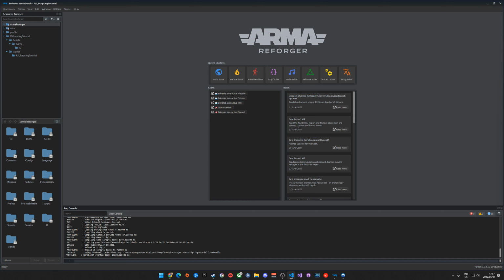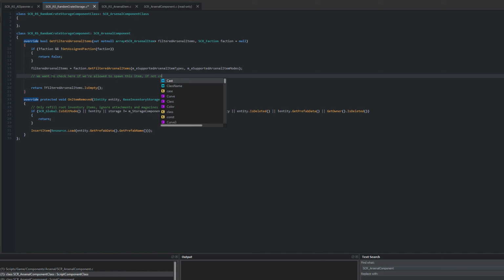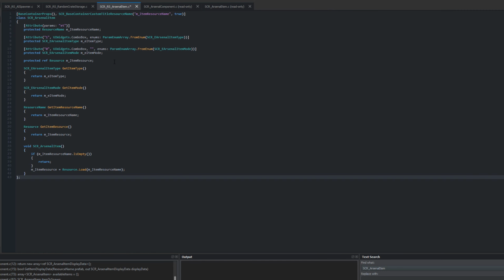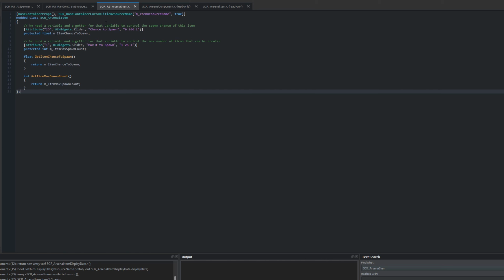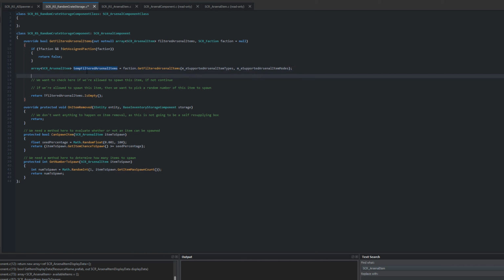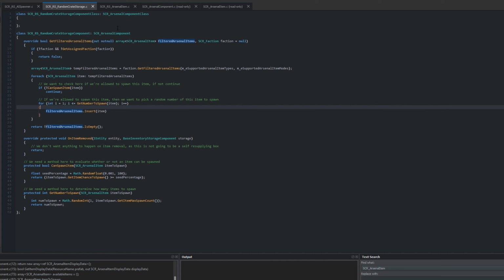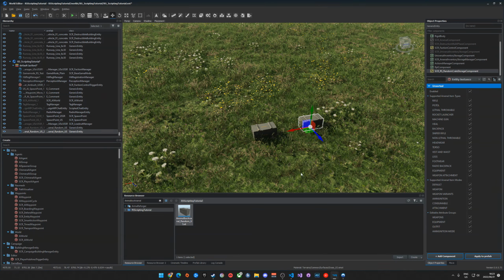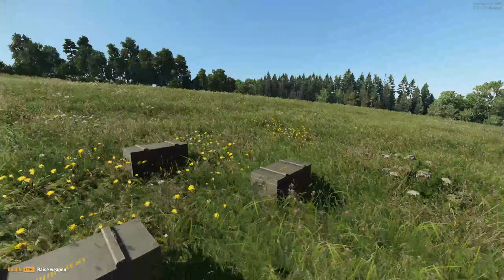Arma Reforger | Scripting Tutorial | Random Supply Boxes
Welcome back to my series of short scripting tutorials for Arma Reforger. In this tutorial we will be taking a step away from AI for a moment to look at creating a system for random item population in storage containers. Think of it as a mechanism for creating random loot spawns for survival style game modes.

While I was investigating how to accomplish this in Reforger, I happened upon the mechanism that they used for their “Arsenal Supply Boxes” and felt that we could modify the functionality relatively easily for what we want. Additionally, I figured that this was a good teaching moment to cover a couple of Object Oriented Principles as they relate to reforger, namely: Inheritance and overriding existing classes (aka modding classes).

Timestamps
00:00 - Intro
01:09 - Script file setup
02:14 - Script setup and scaffolding
09:52 - The scripting
19:49 - OOP Principles
22:49 - Implementation of the scripts
29:17 - Ingame Testing
30:02 - Alternate Implementations
32:02 - Conclusion